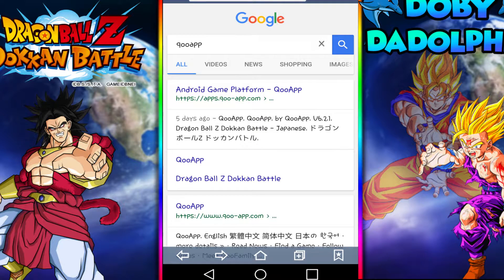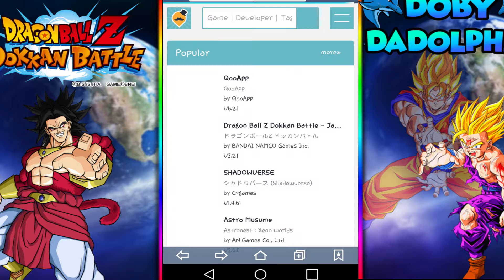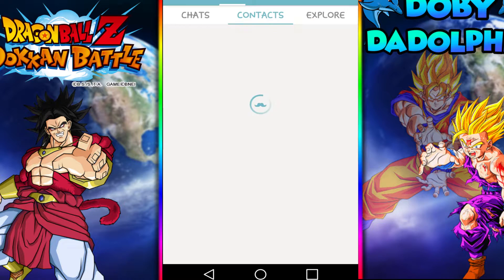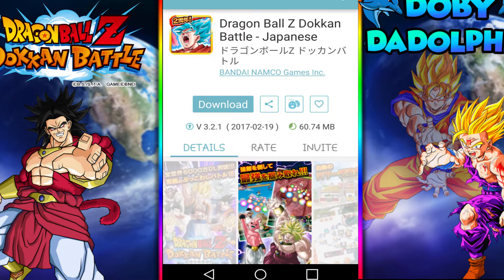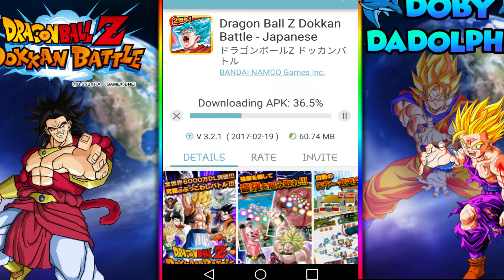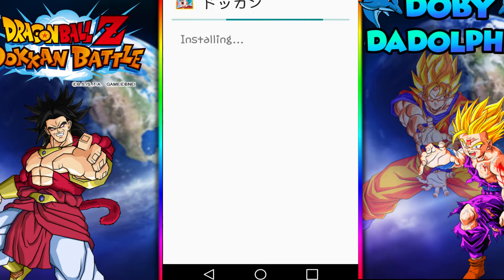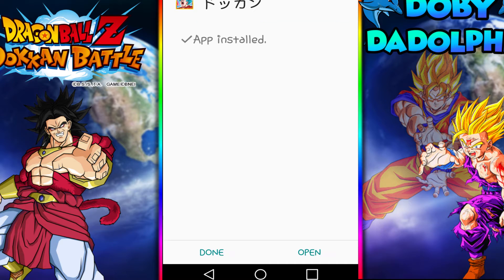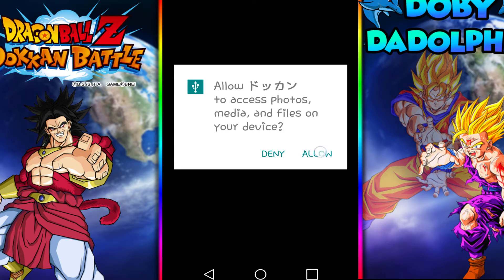Dragon Ball Z Dokkan Battle: How To Get The Japanese Version Anywhere(Android) Legal, Free, Easy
hello ima teach u how to get dokkan battle jp version anywhere in the world free easy and legally